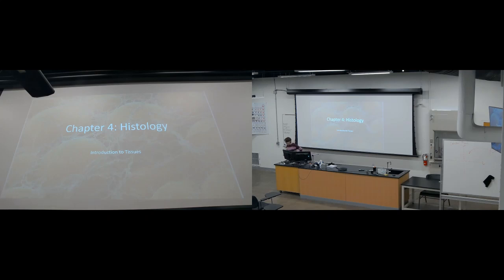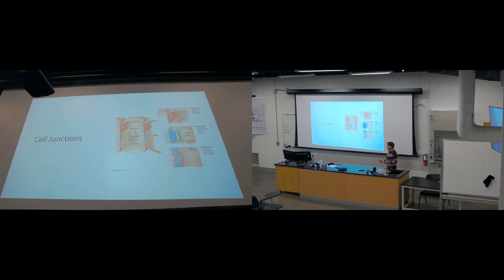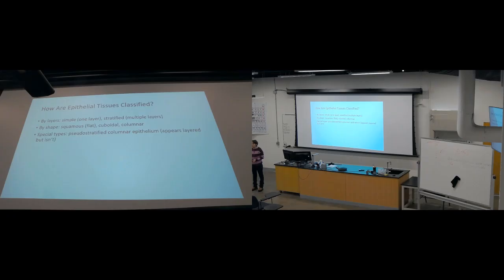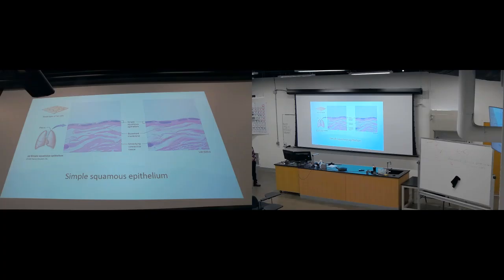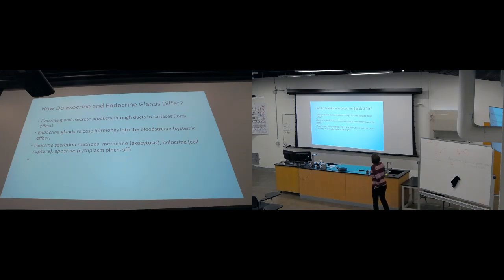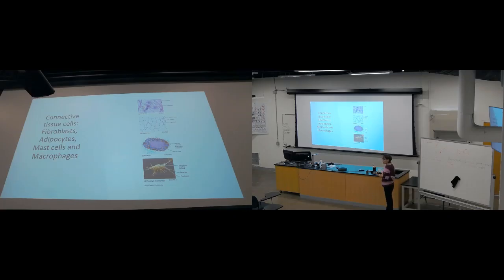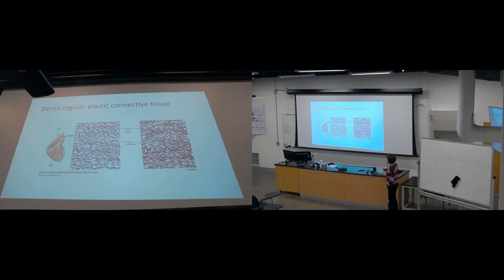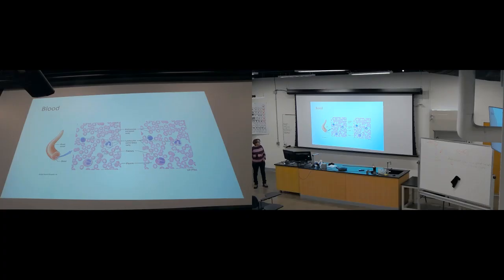Histology (Chapter 4) Part A